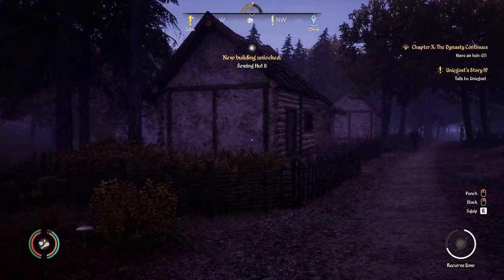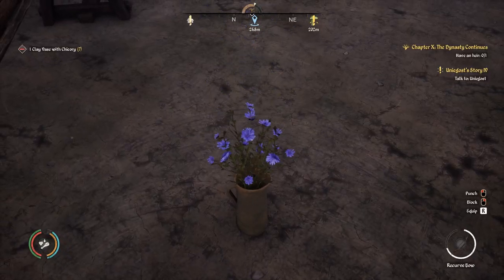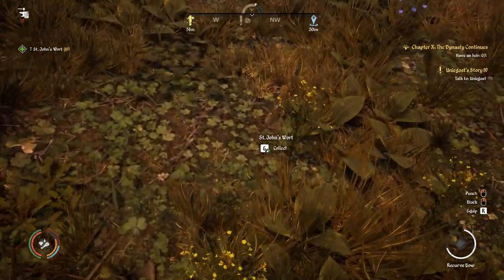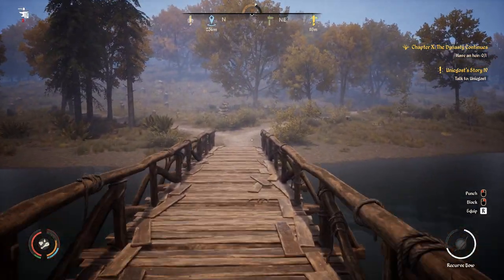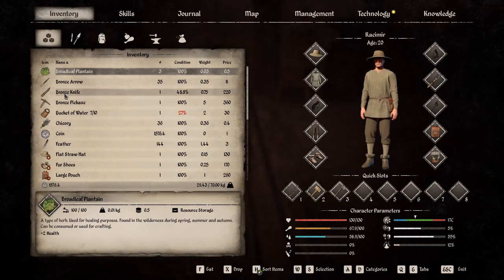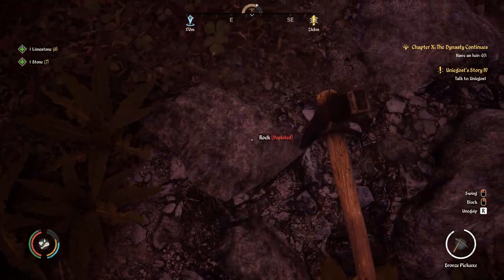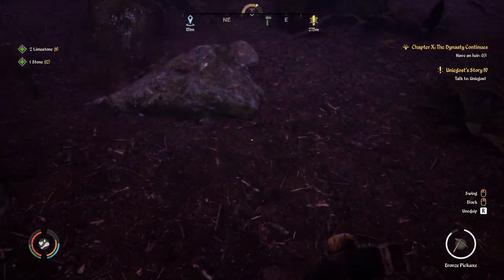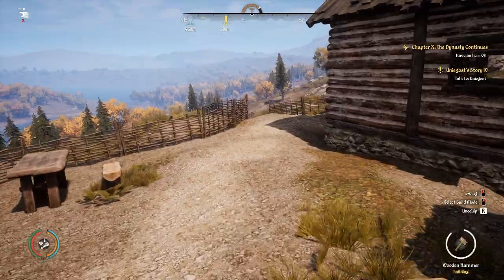Ye Kingdom: Vases and Building | Se1 Ep41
Welcome back to Medieval Dynasty. Today we made some vases and worked on the buildings in our town. We also finished a fence in the mountain town. One other thing we did was we went hunting some ducks.

═══ Chapters ═══
0:00 - Intro
0:08 - Crafting vases
3:05 - Placing vases
6:17 - Getting more flowers
9:15 - Hunting ducks
11:42 - Mining limestone
14:40 - Finishing fence
17:33 - Mountain town ideas
18:56 - Outro

► Season: 1
► Episode: 41